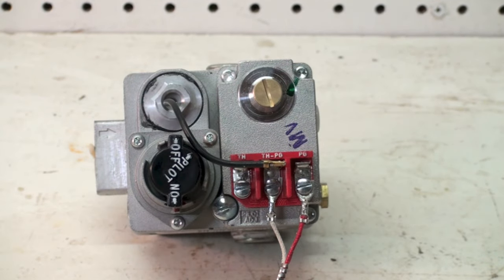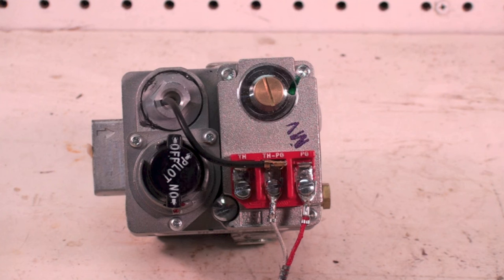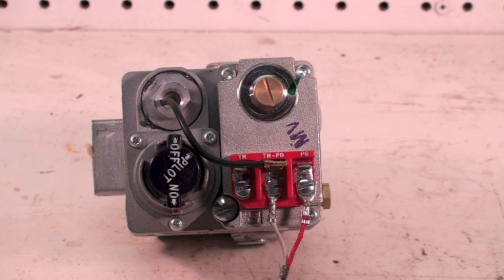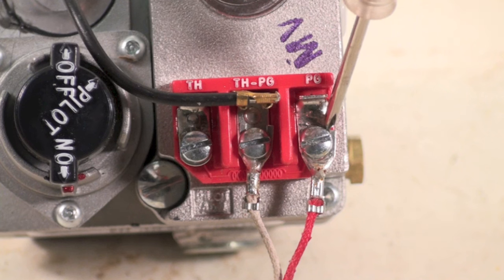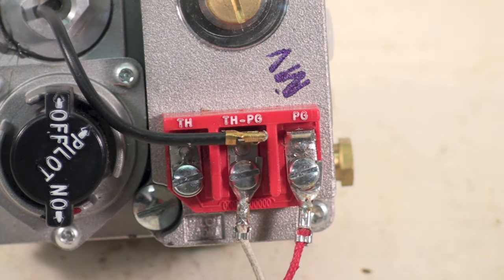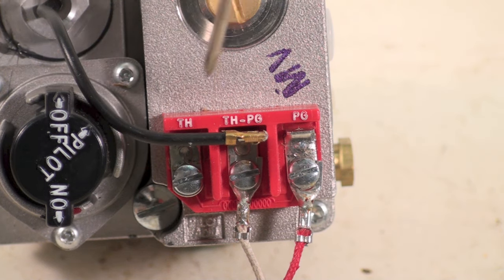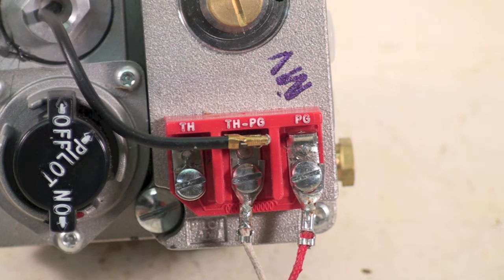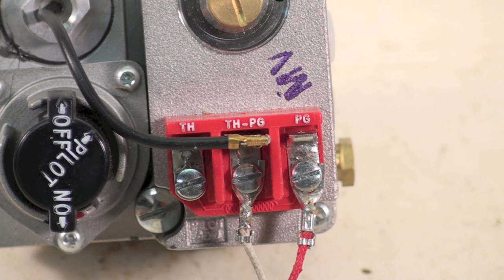Gas millivolt wiring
This one covers how the gas valve on the millivolt system is wired.